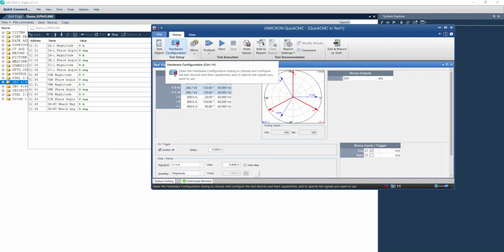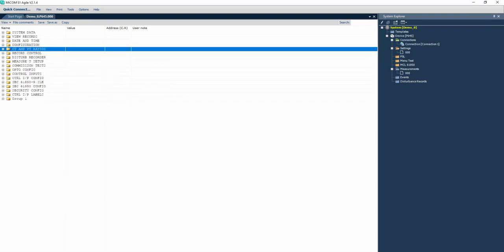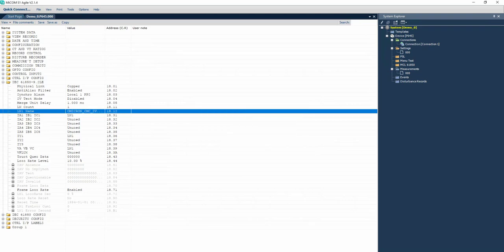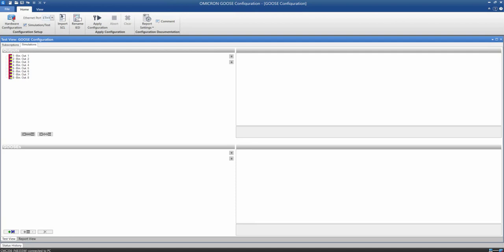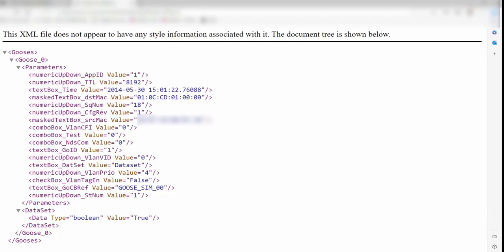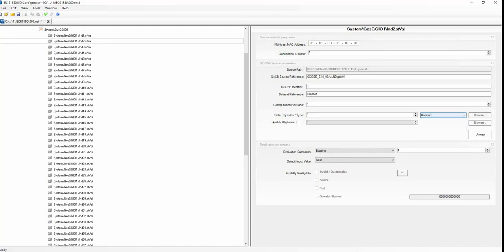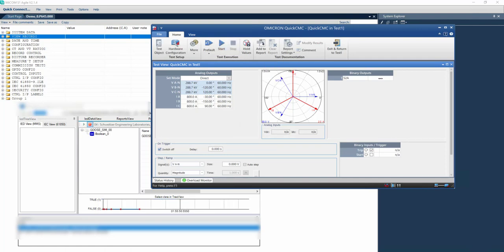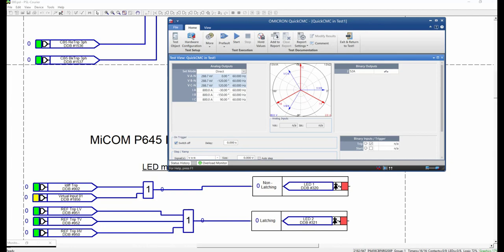2- IEC61850 Series - GOOSE Publishing by CMC 356 and GOOSE Subscribing by MiCom 645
In this video the Omicron test set CMC 356 will be configured to publish GOOSE message.